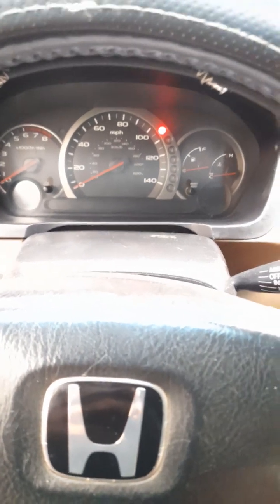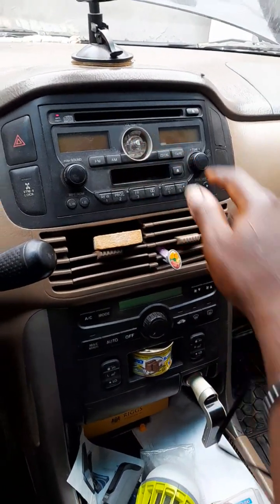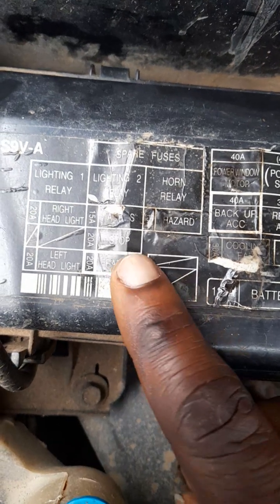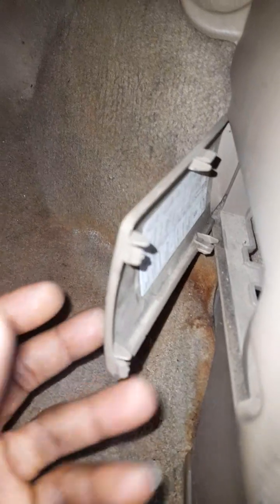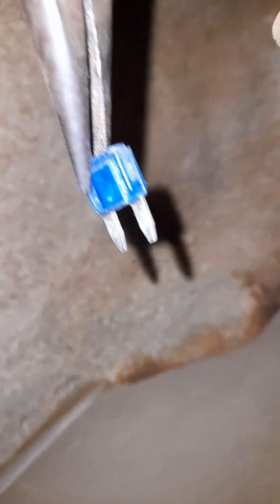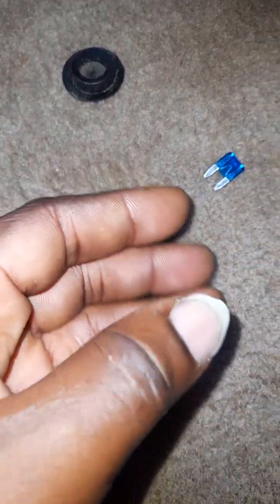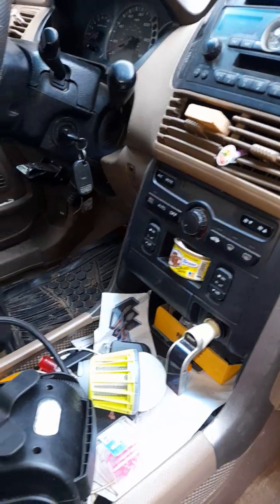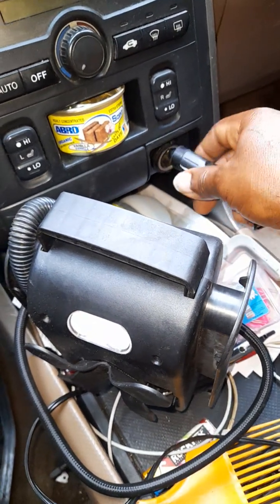2003 - 2005 Honda pilot Radio and Acc Cigar port not working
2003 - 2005 Honda pilot Radio and front Acc Cigar port not working/ no power